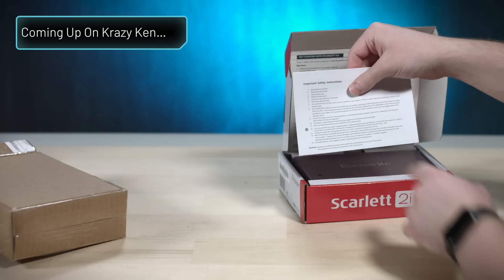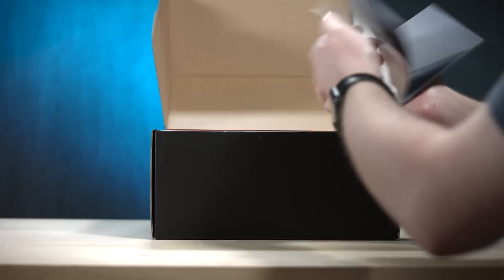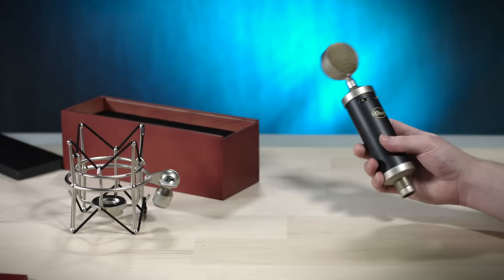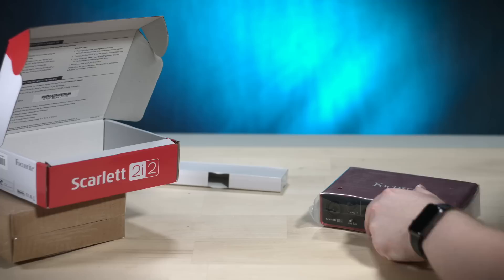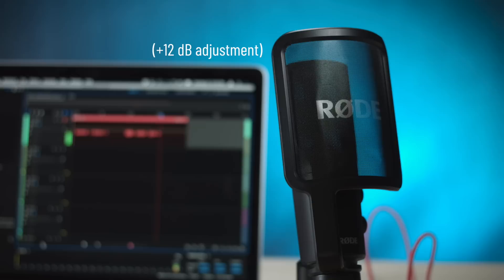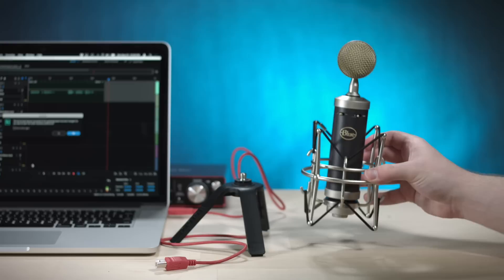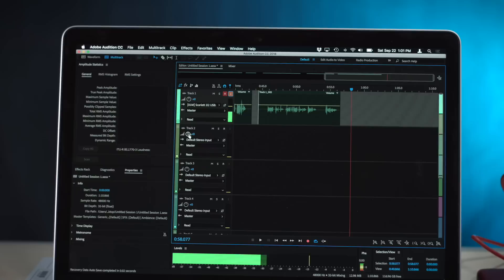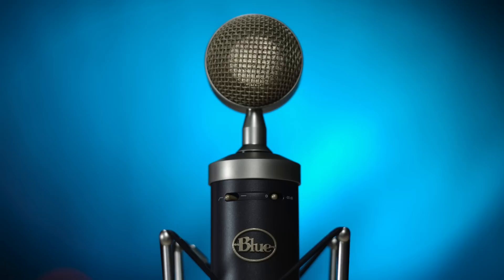Blue Baby Bottle Setup - Krazy Ken's Tech Misadventures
The best mic Krazy Ken has ever owned . . . the Blue Baby Bottle SL—combined with a Focusrite Scarlett. On this curse-free day, Krazy Ken decides to set it up, and put on a demo for you.

Krazy Ken's Tech Misadventures #67 - Blue Baby Bottle Setup

You’ll actually get more value than Krazy Ken did (because he didn’t buy a kit—he’s an idiot).

Want to buy (Krazy) Ken’s previous USB mic? DM him on Twitter @thecomputerclan, or leave a comment on this video.